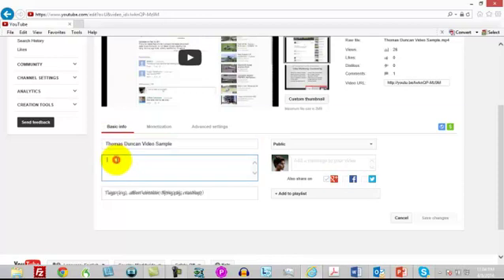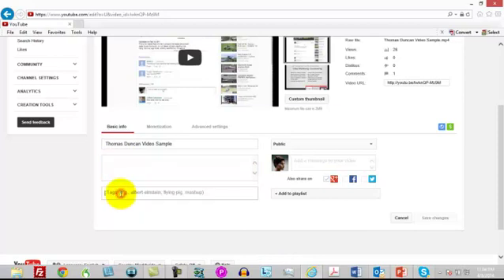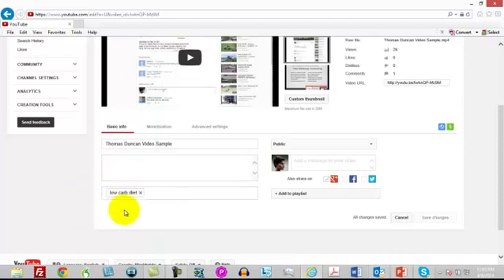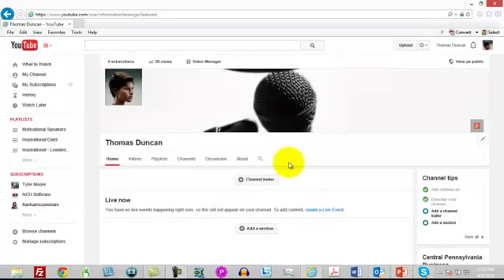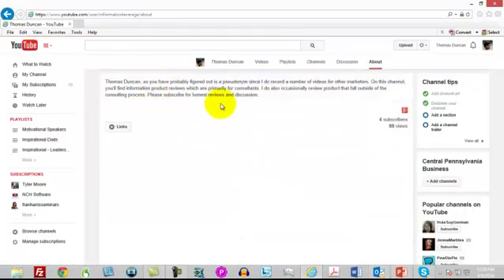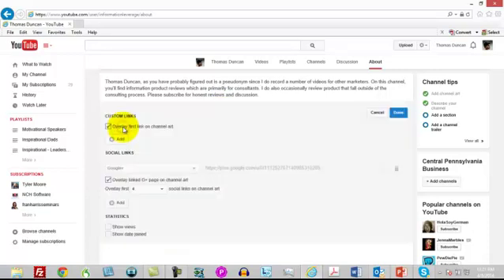Instant Buyer Traffic part 1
Instant Buyer Traffic